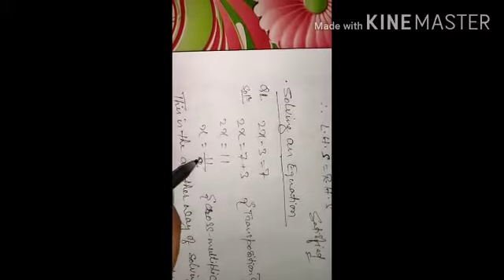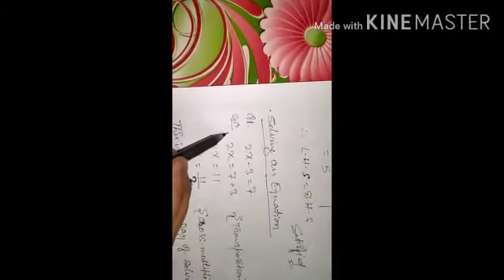8 Linear Equations in One Variable Introduction